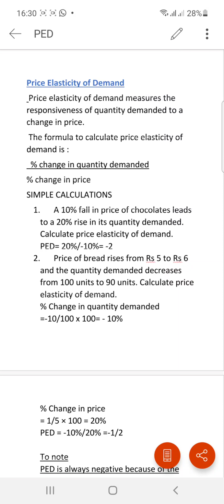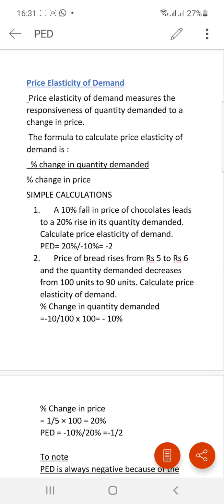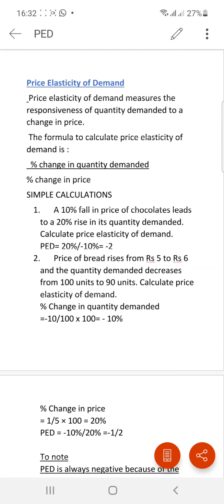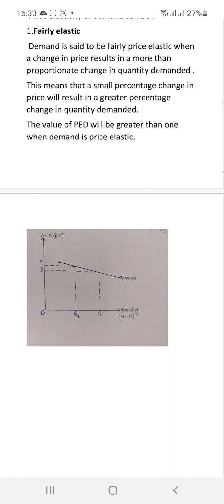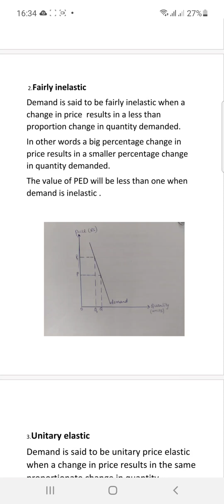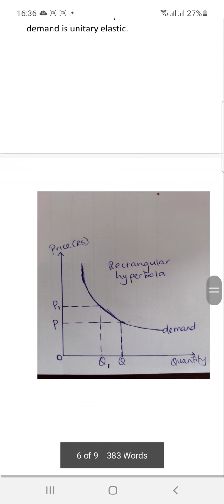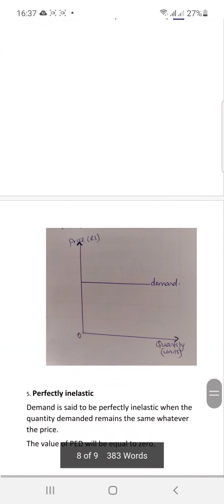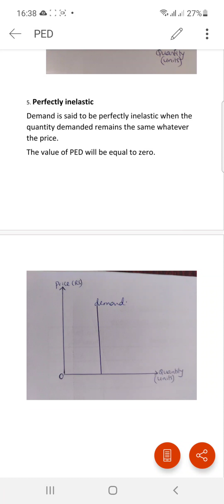Price Elasticity of Demand